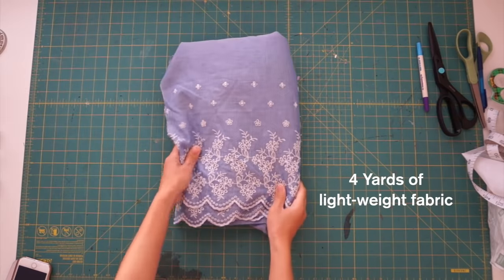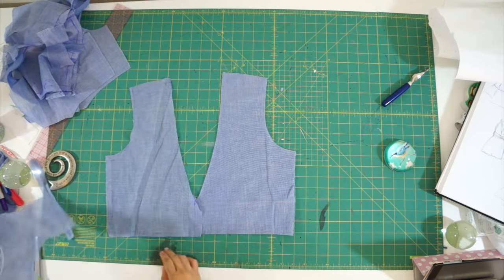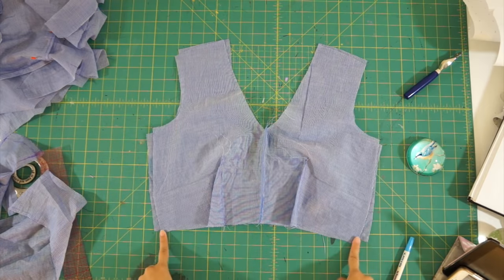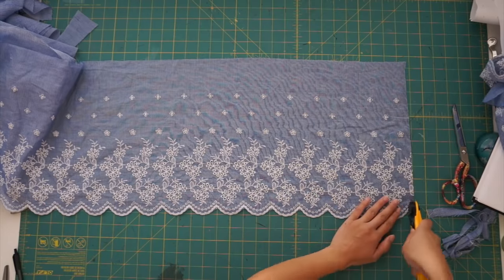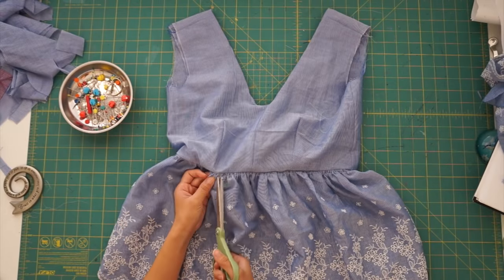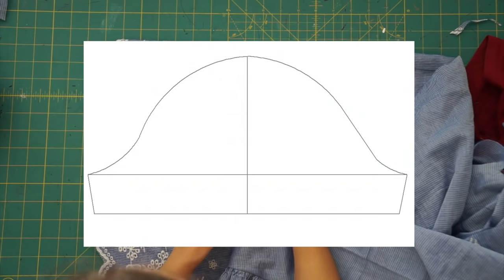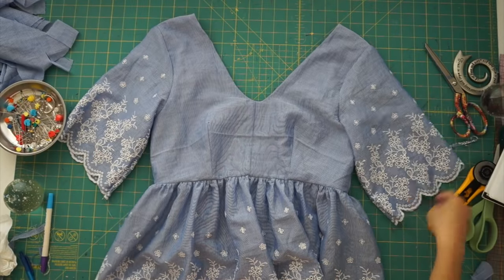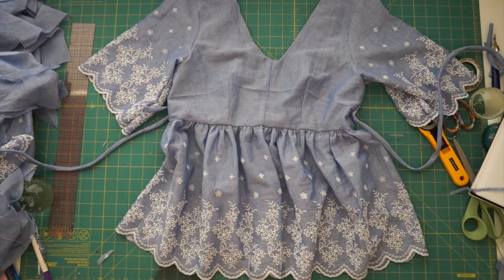DIY Summer Blouse | Made From Scratch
Learn how to make a light & loose fitted blouse from scratch! Perfect for the warm summer weather :)

Materials:
4 Yards of fabric ( You may need more or less depending on your size)
Sewing Machine
The fabric I used

TECHNIQUES USED: Gathering, sewing darts, understitching, drafting sleeves, draping & patternmaking
TIME: 6 hours including drafting pattern pieces, 3 Hours to sew
SEWING EQUIPMENT:
Pattern Making Book:
Sewing machine - Juki HZL-G Series
Dress Forms for Draping:
Sewing Clear Ruler

FILMING EQUIPMENT:
My camera:
Canon G7X Mark II
Microphone: